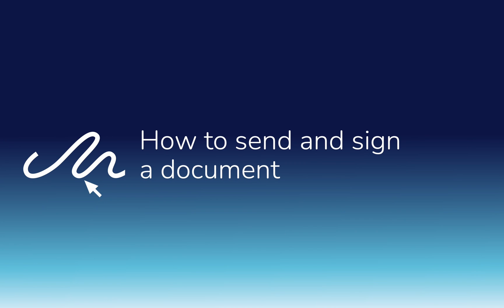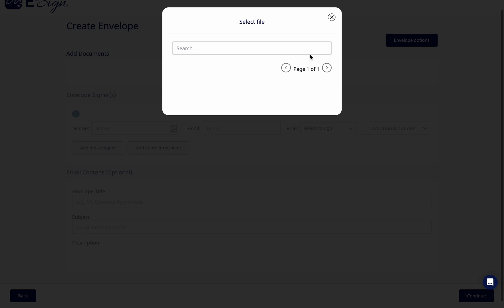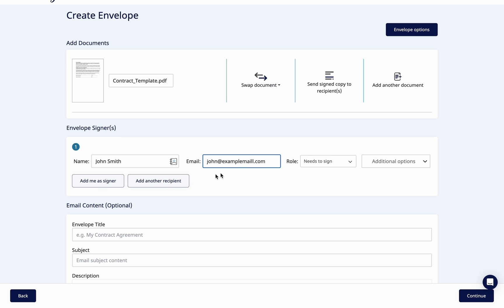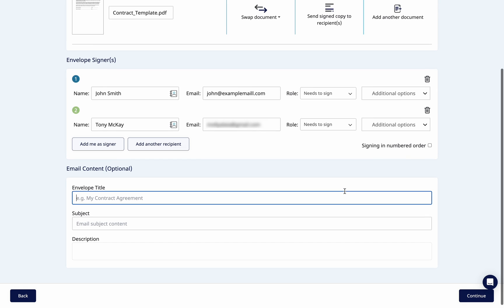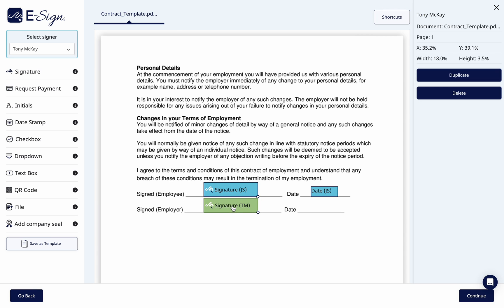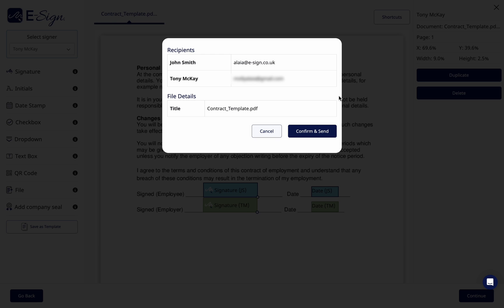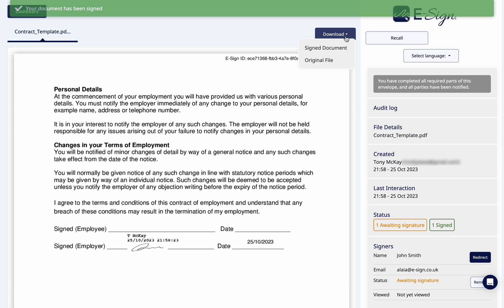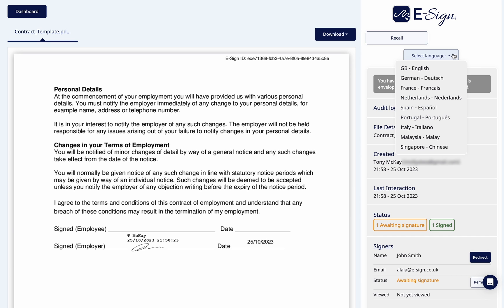E-Sign eSignature - How to Send and Sign a Document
Watch our video to learn how to send and sign a document within eSign's easy-to-use dashboard.

00:00 Intro
00:16 Upload your Document
00:35 Enter Recipient Details
00:56 Enter Envelope Title & Email Content
01:10 Add Labels to your Document
01:24 Send your Document
01:35 Sign your Document
02:03 Additional Envelope Options